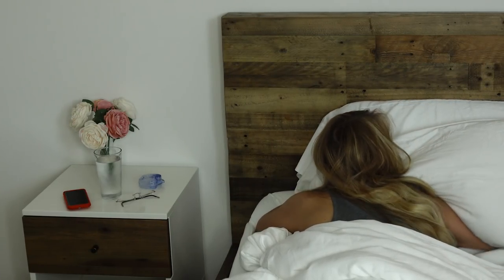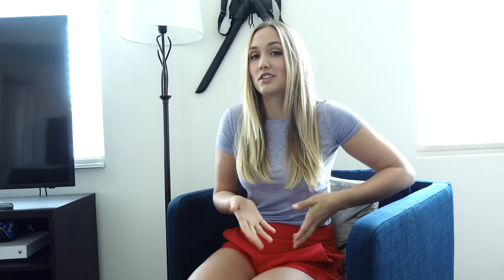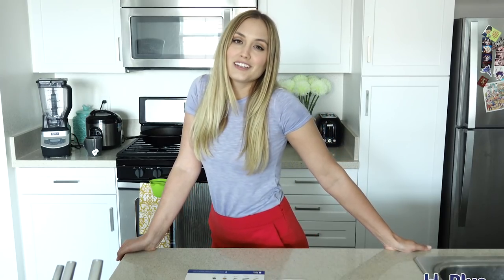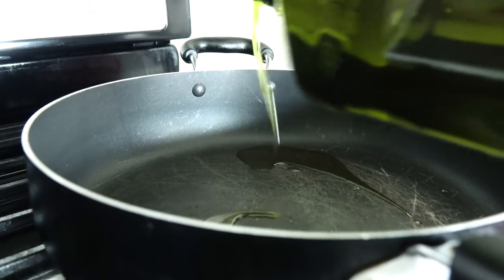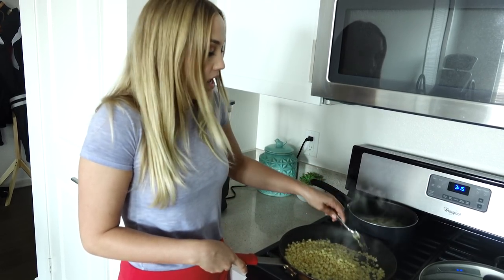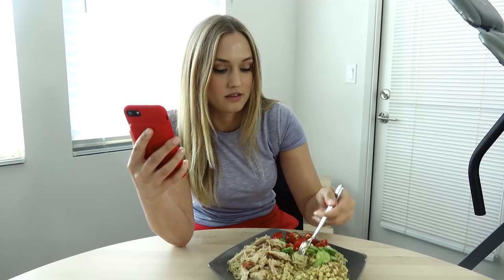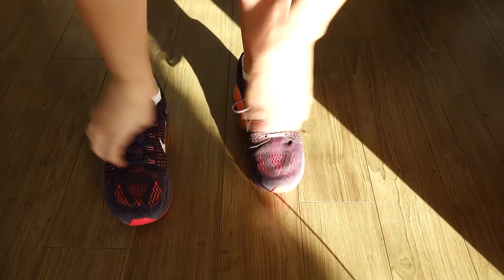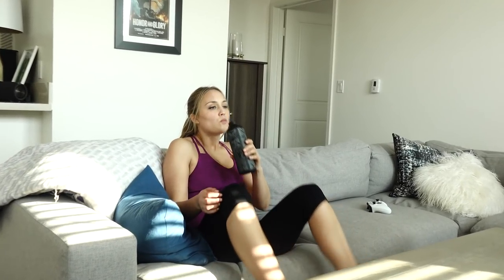A Day in the Life | Behind the Scenes | Sponsored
First 50 people to sign up will get $50 off your first two weeks of Blue Apron!